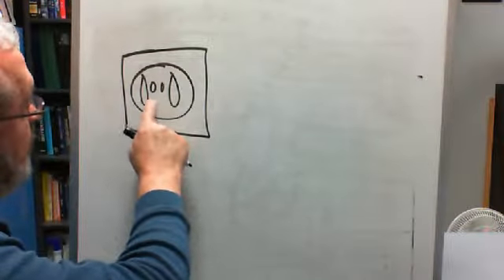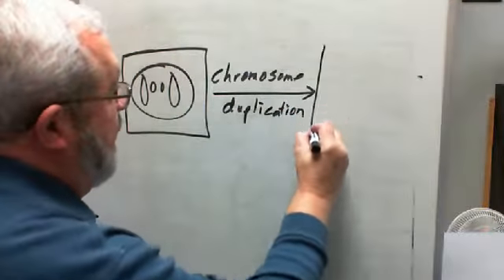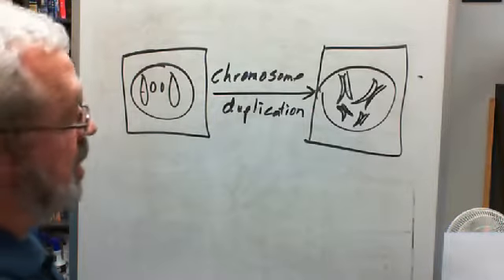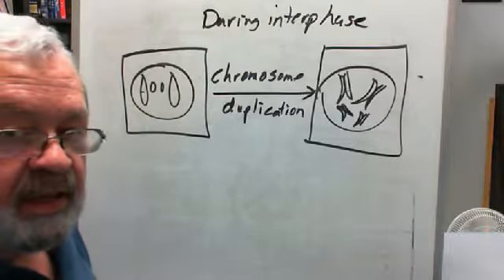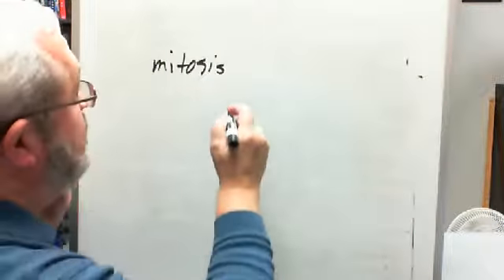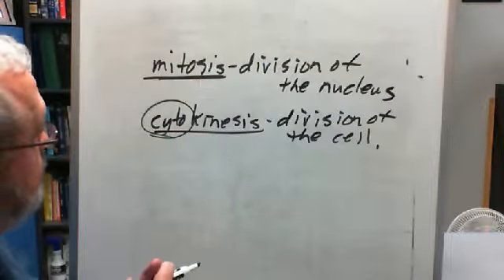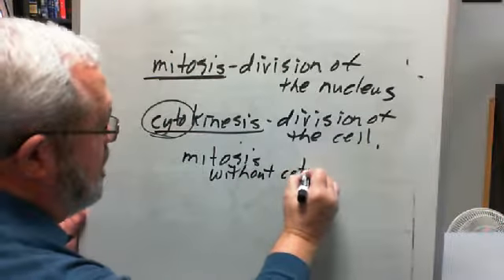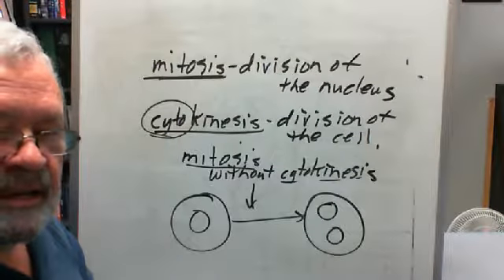Chromosome duplication and cytokinesis